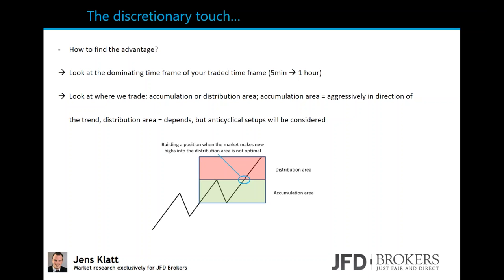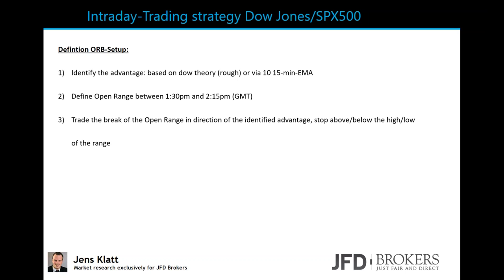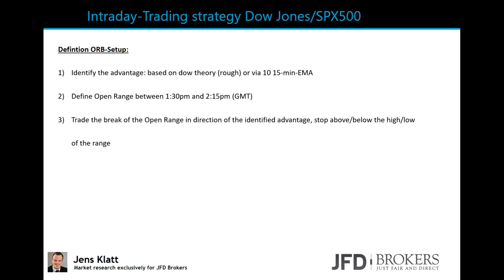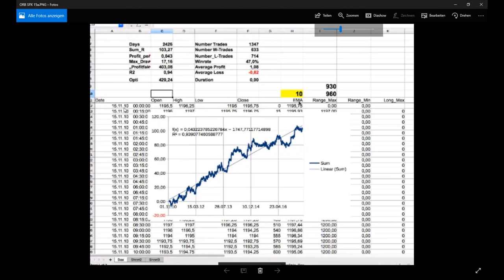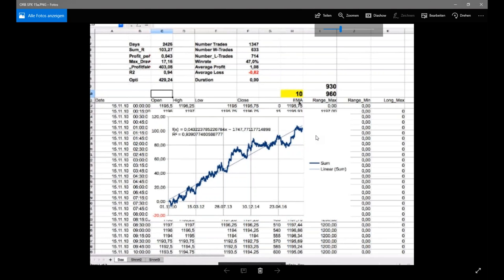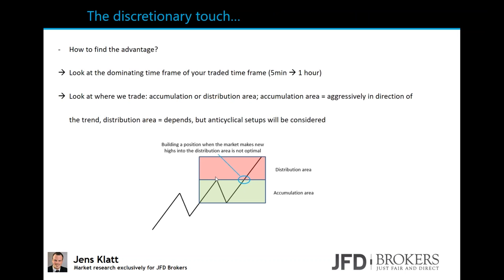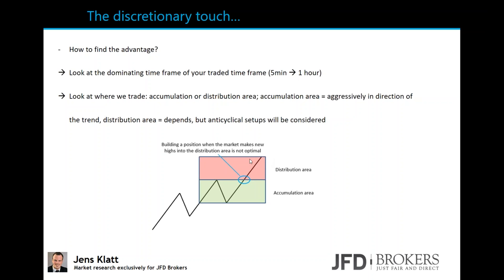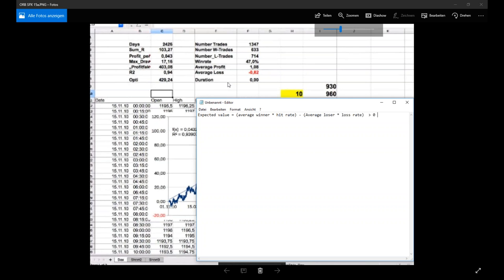Trade the US market opening like a pro!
In this webinar, professional trader, money manager and trading coach, Jens Klatt, will cover the US market opening and show you how to trade it effectively like pros do. The main markets covered will be the Dow Jones and S&P500, as well as DAX trades from the morning. Jens will also give his opinion on the commodities market and share his thoughts on certain FX pairs.